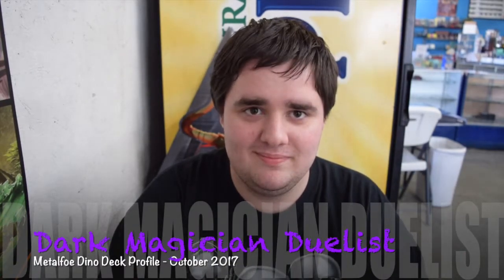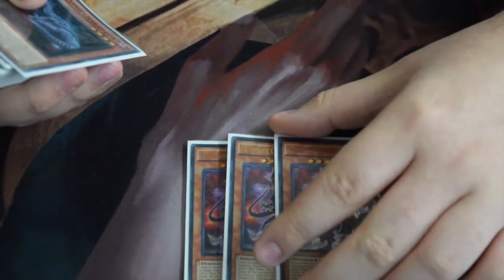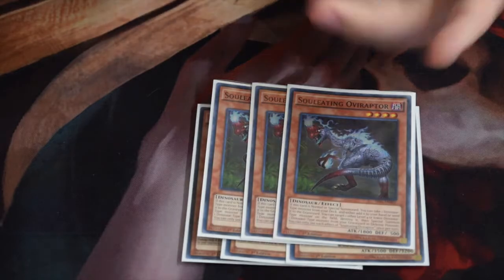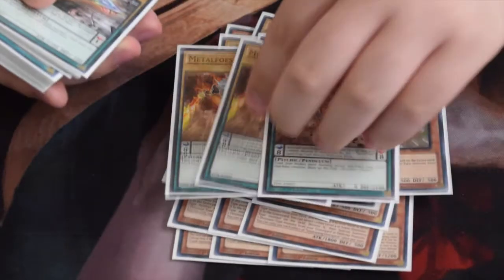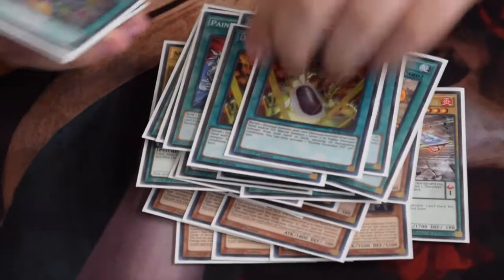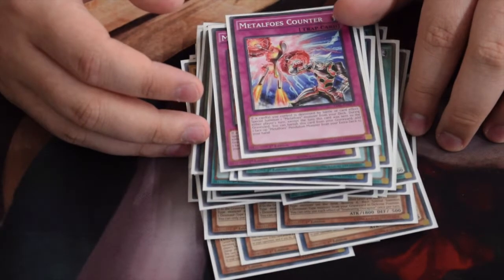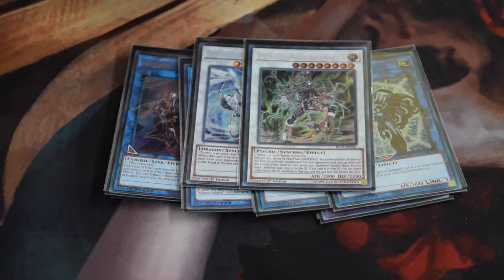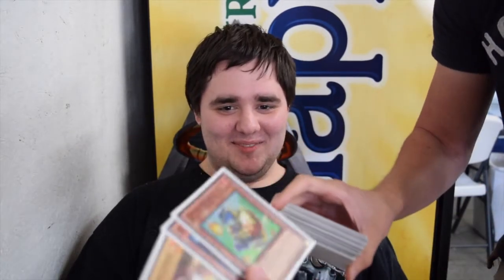Metalfoe Dinos (The DECK ISN'T DEAD!) Deck Profile - October 2017